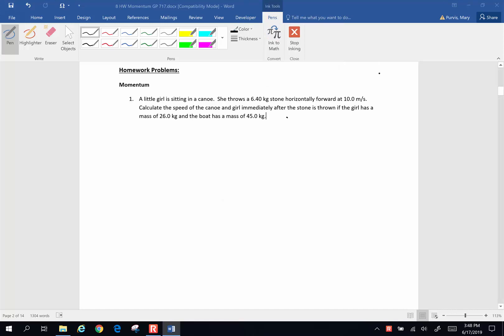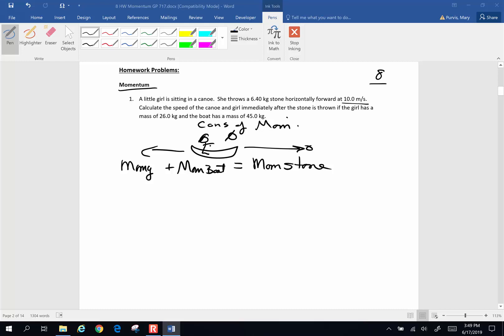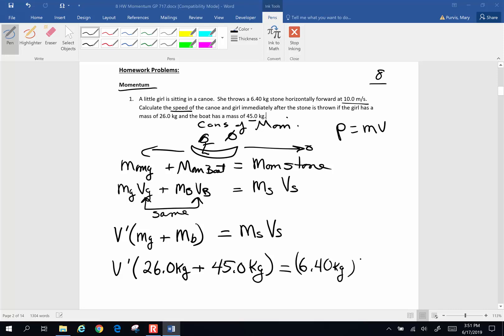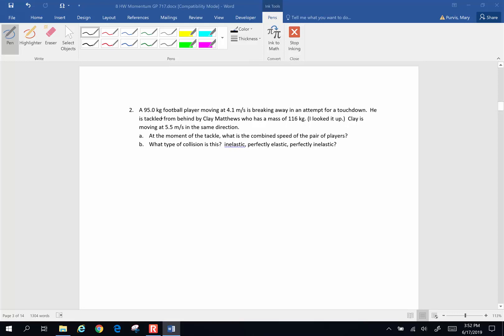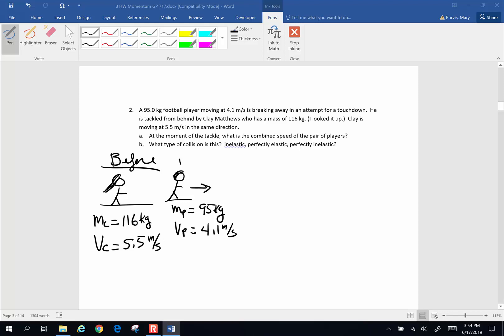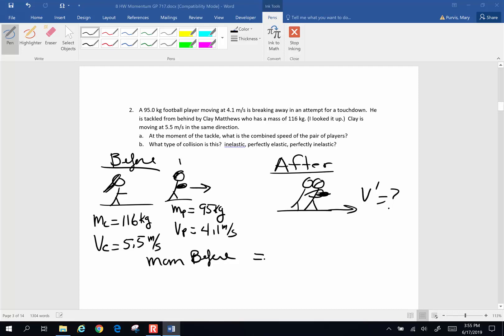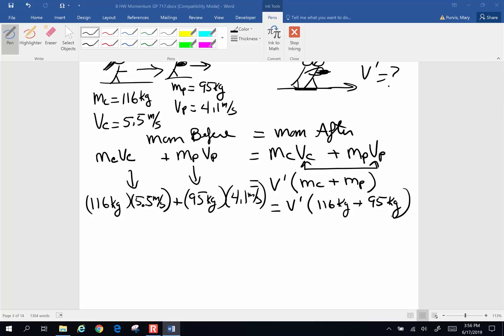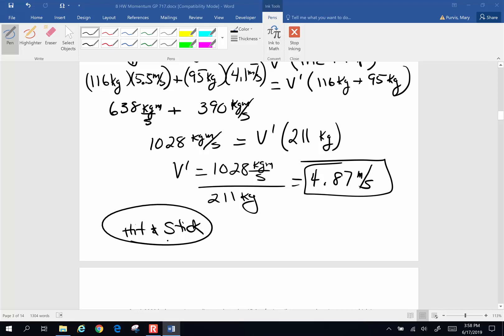P8-H1 Problems 1 & 2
Physics homework problems 1 & 2